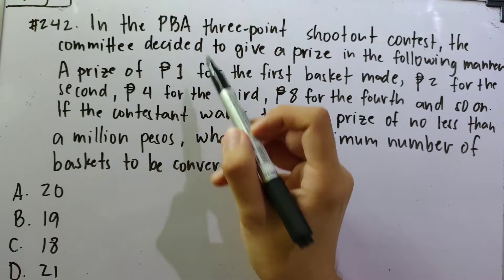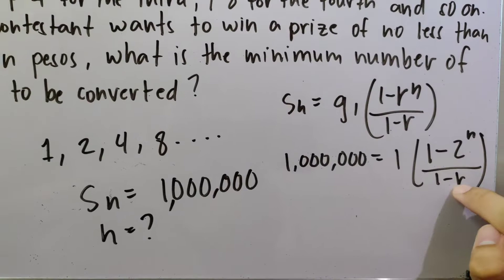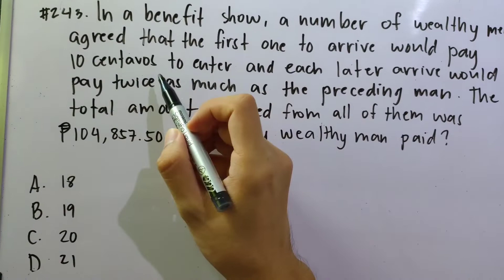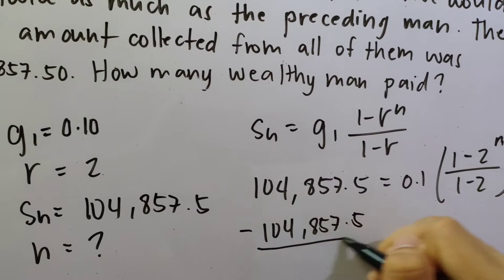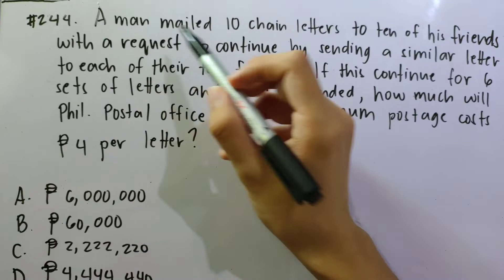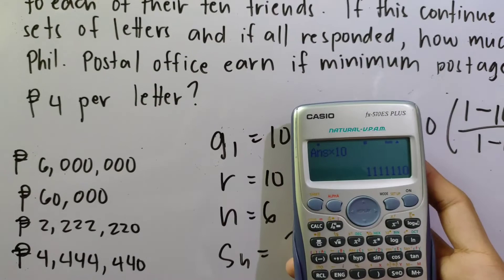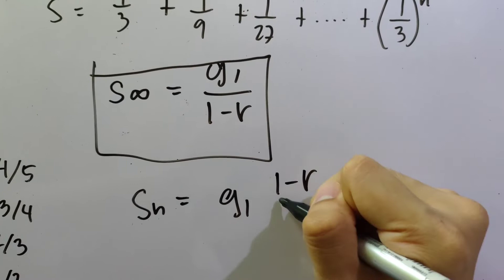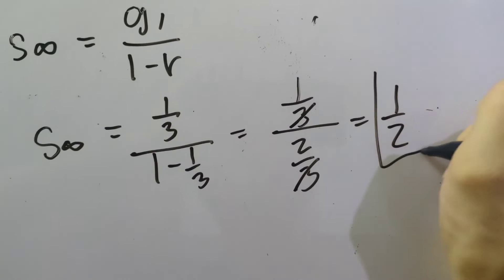GEOMETRIC PROGRESSION part 3 | 1001 Solved Problems in Engineering Mathematics (DAY 5) #242-#246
GEOMETRIC PROGRESSION part 3
| 1001 Solved Problems in Engineering Mathematics (DAY 5) #242-#246

General Engineering and Mathematics Reviewer, Engineering Board Exam Problems,
34th Video Tutorial